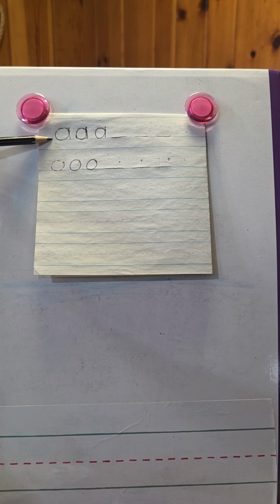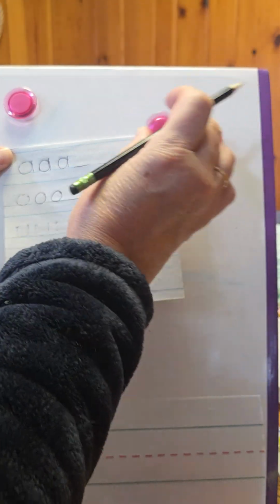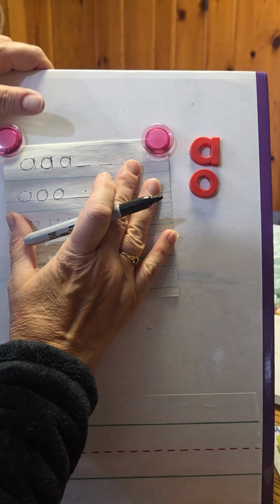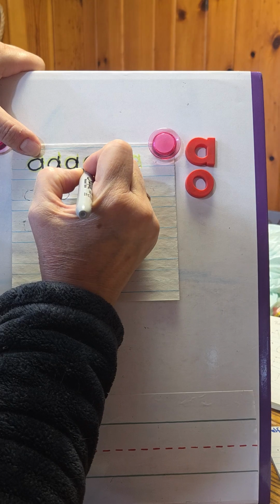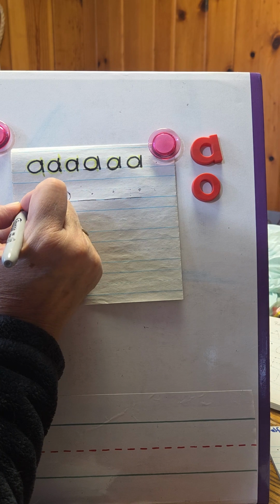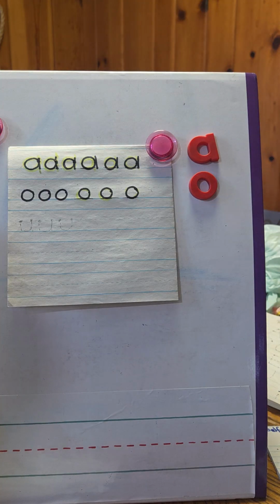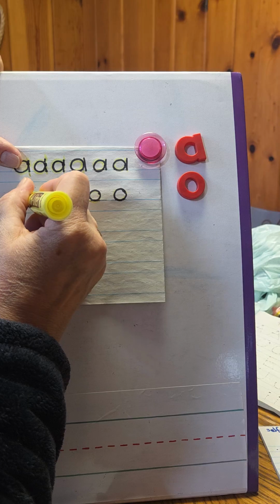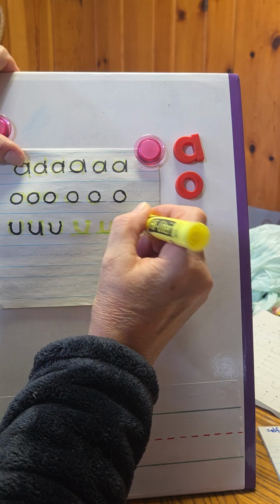Alphabet Review: Letters 'a', 'o', and 'u'